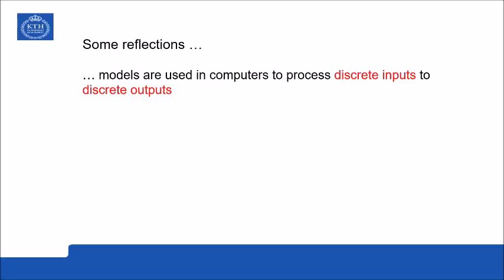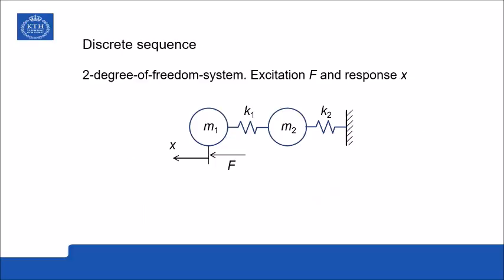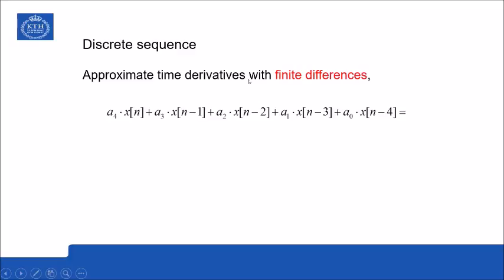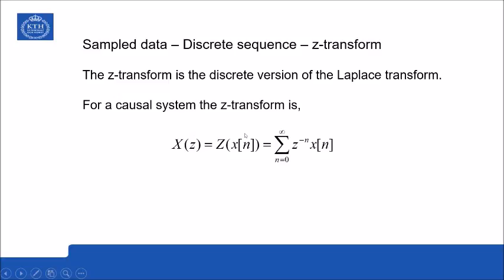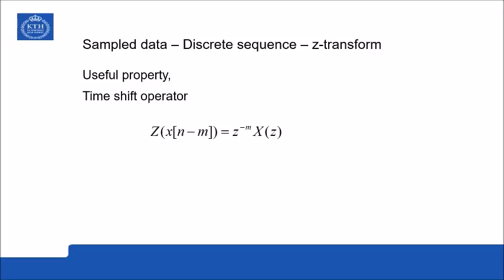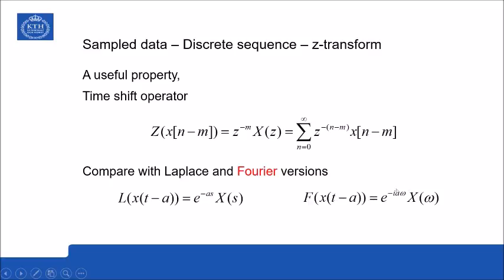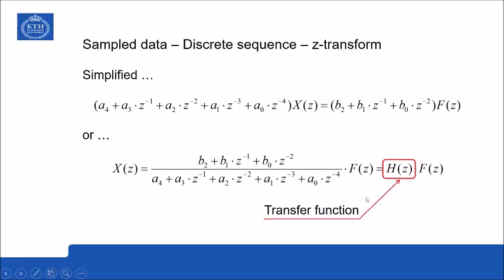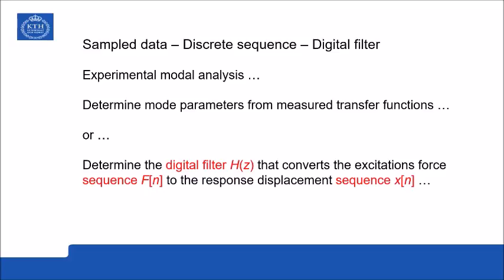Presentation 22: Discrete sequences and the z-transform